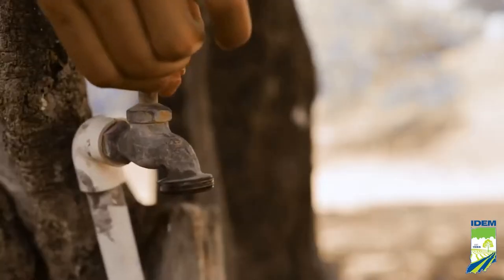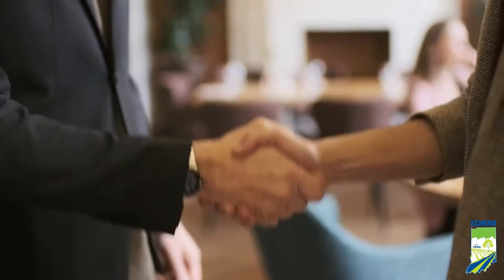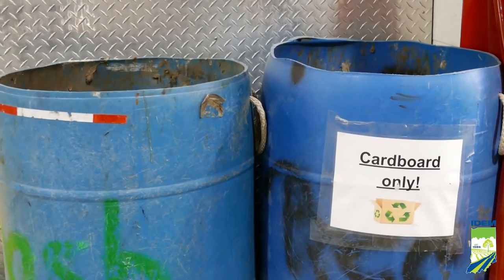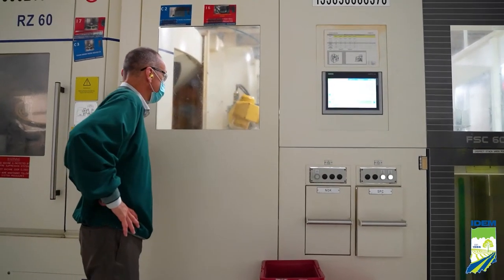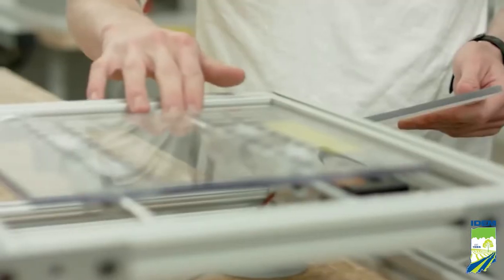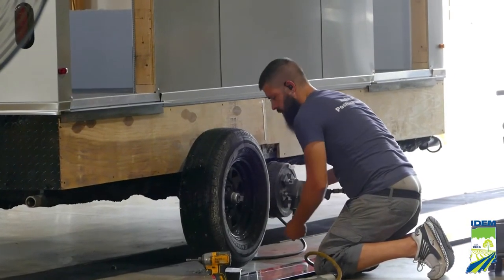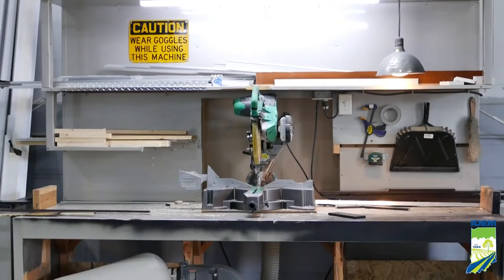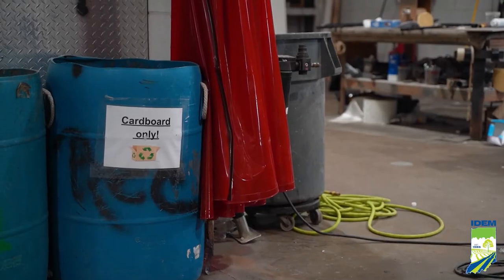Purdue W.A.S.T.E Stream Mapping Program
IDEM and U.S. EPA have partnered with the Purdue Manufacturing Extension Partnership to offer on-site (or virtual) technical assistance at a significantly reduced cost to Indiana manufacturers. Receive 16 hours of training, and up to 40 hours of technical assistance from the Purdue MEP program, and be eligible for seed funding to implement your facility’s improvement project(s).